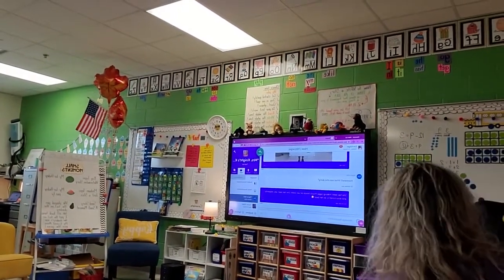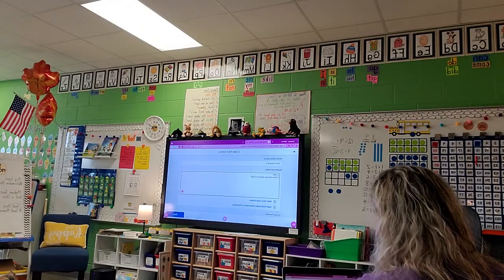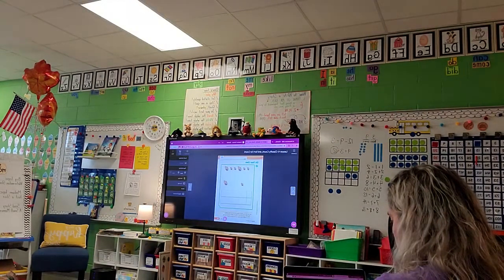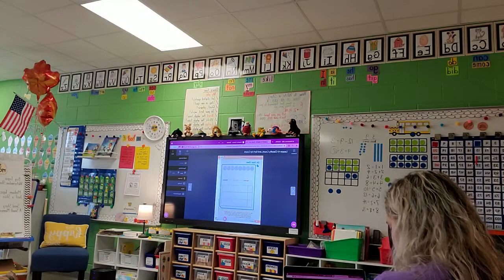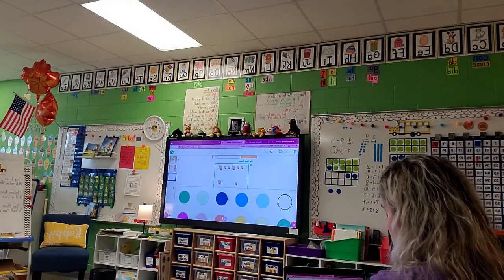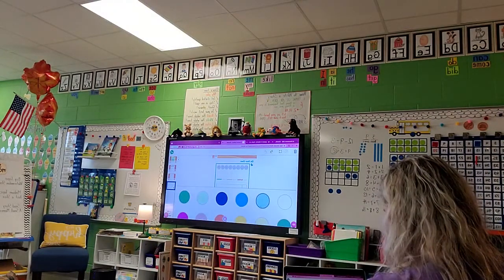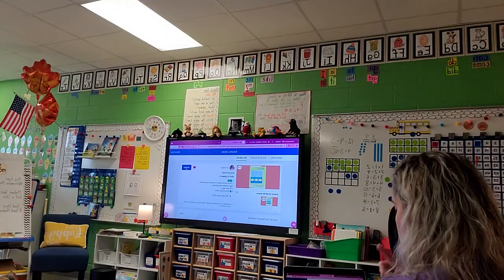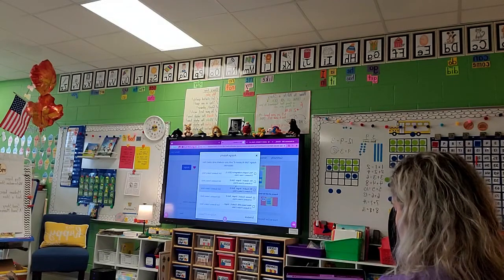SeeSaw Training Video First Grade